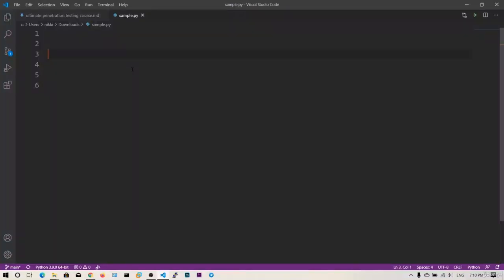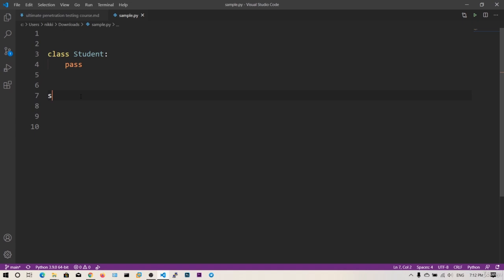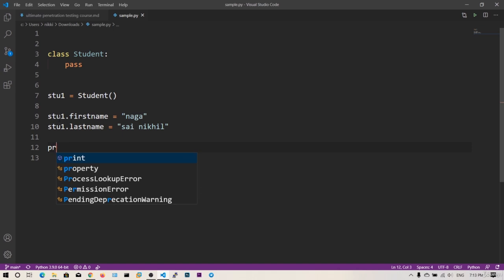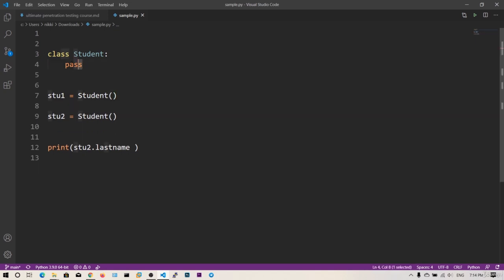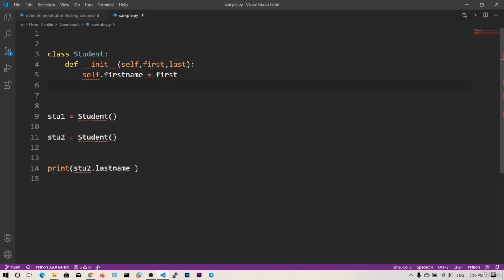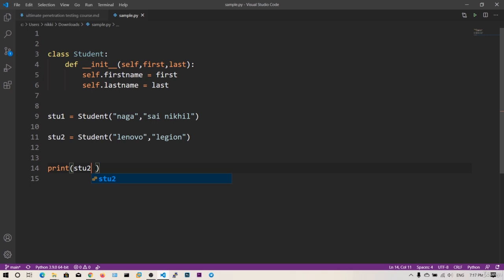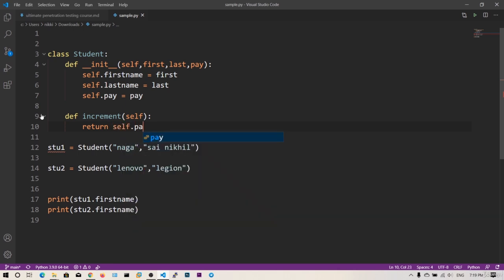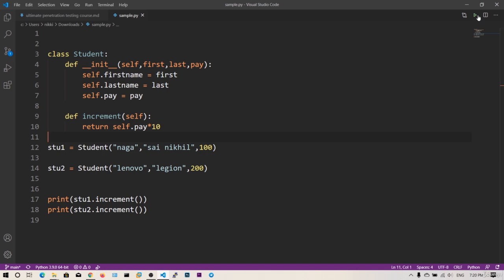18 Object Oriented Programming